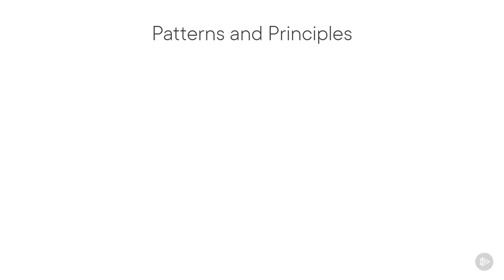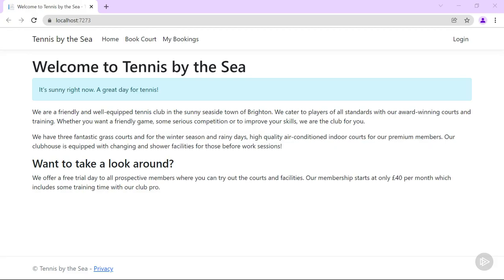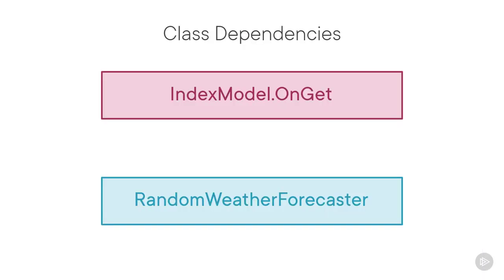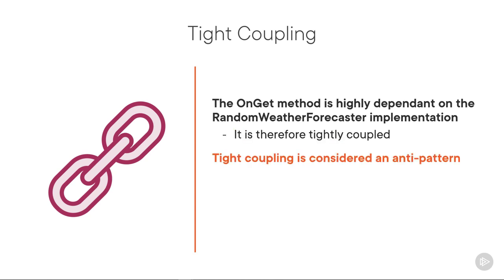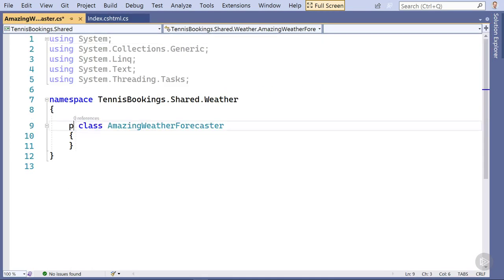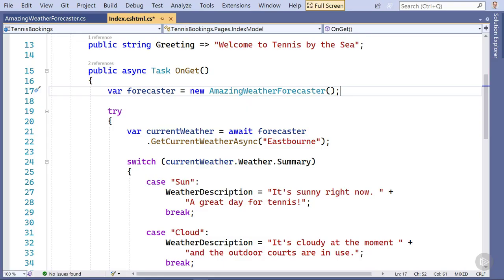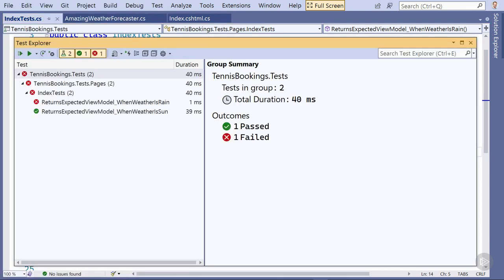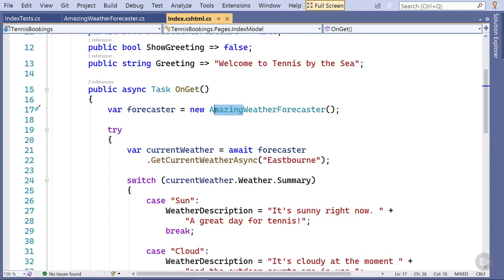002 Why Use Dependency Injection